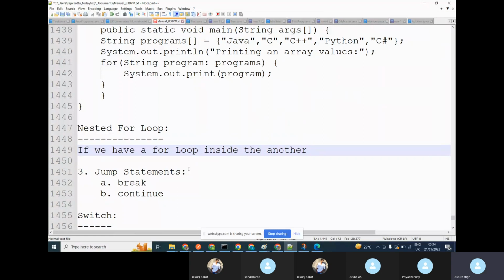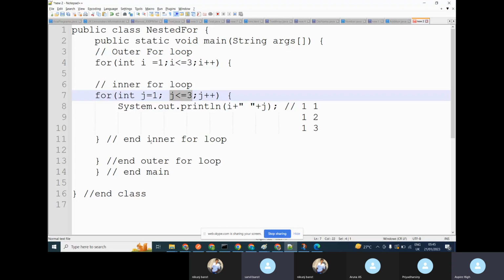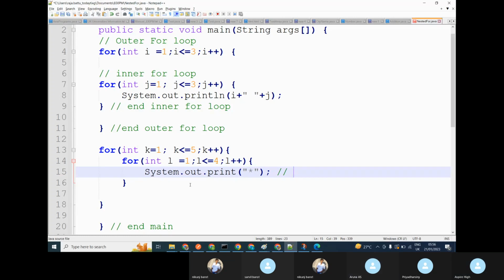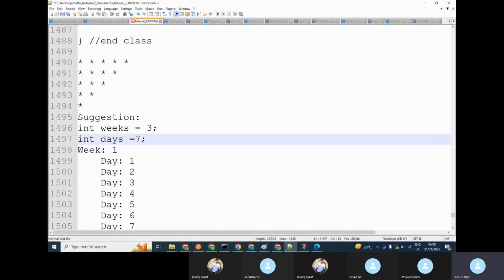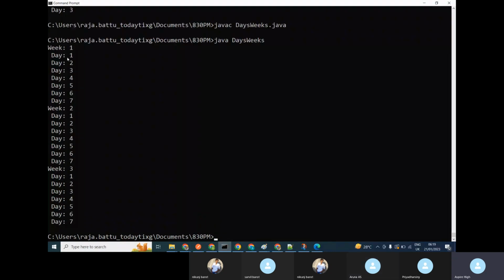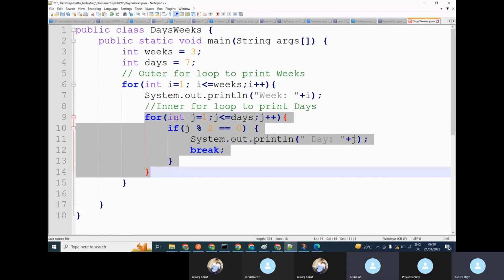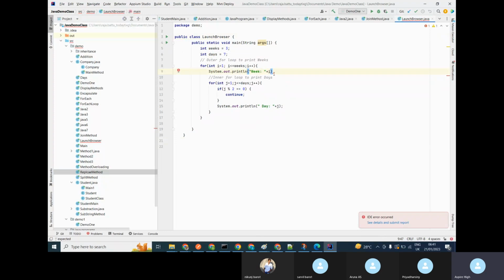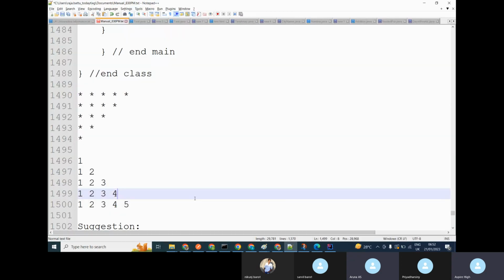Java - Nested For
Java - For/Nested For/Java Interview Programs/Java Selenium Programs/@aspirehighconsultants